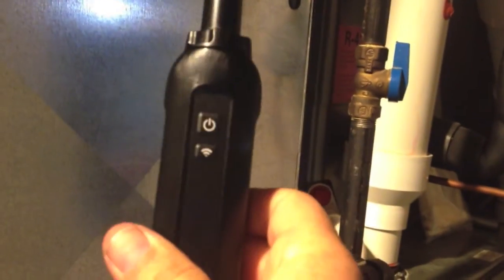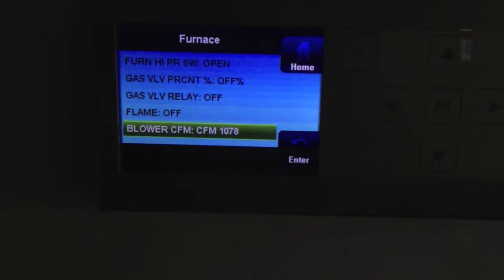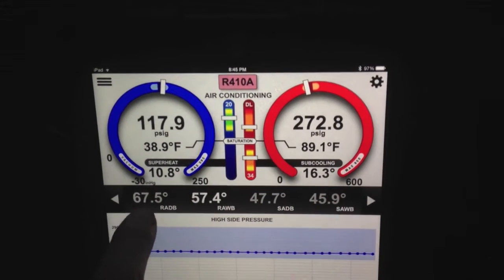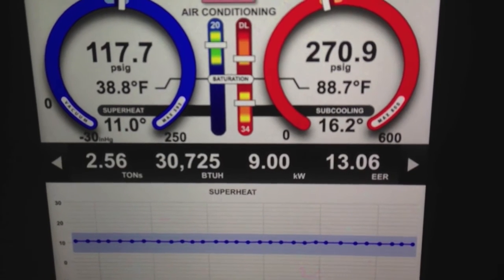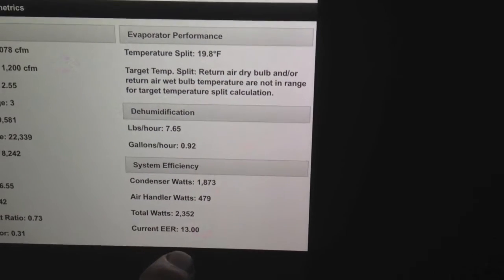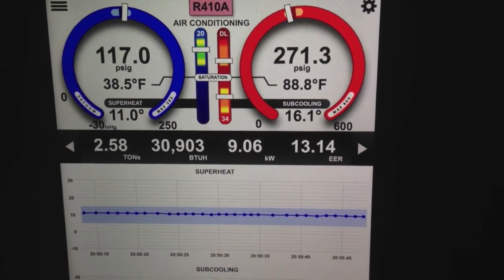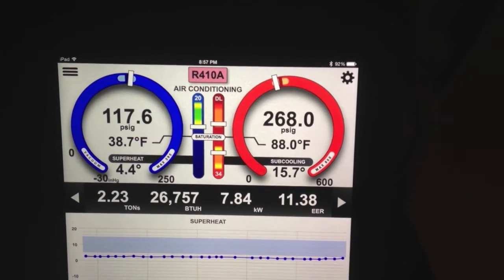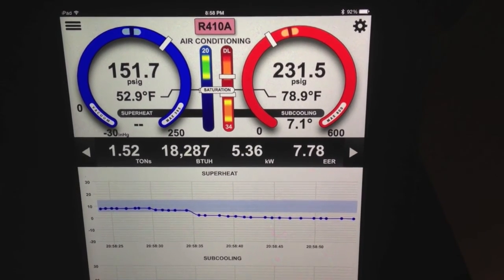iManifold Wireless Probe Demonstration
Demonstration of the wireless probes scheduled to come out this summer for the imperial iManifold.